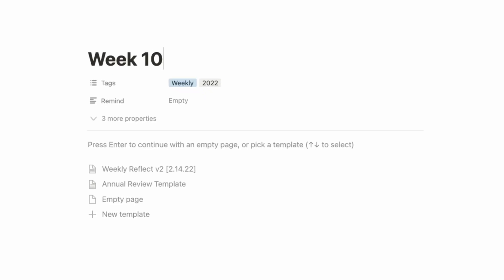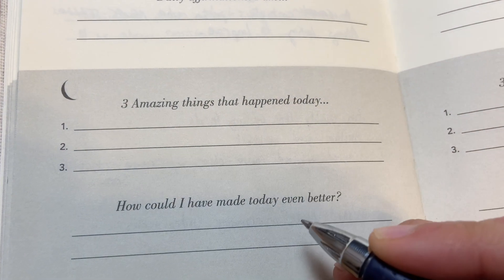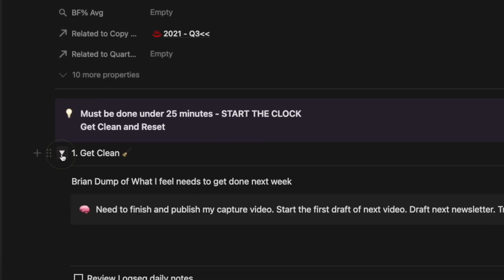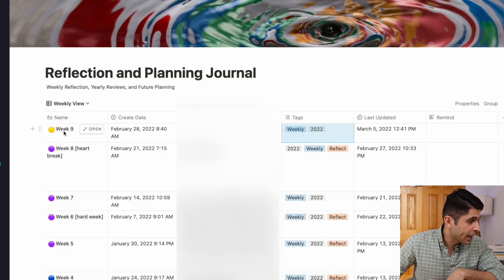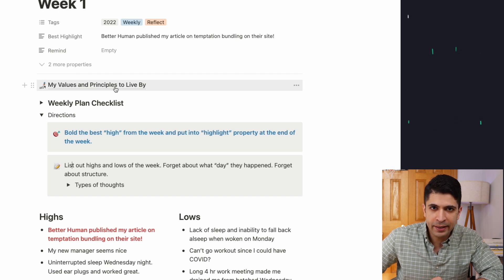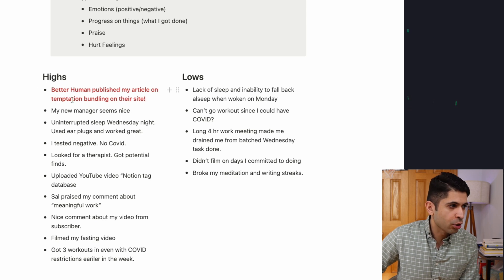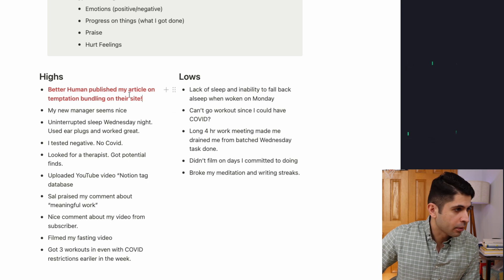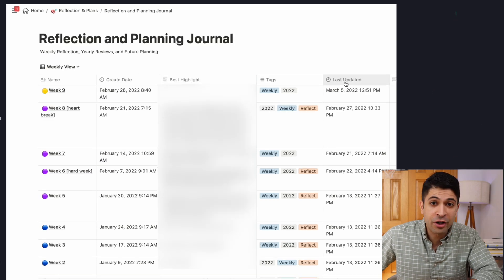The Simple Method to Journal 52 Weeks Straight (in Notion)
I kept quitting on journal until I decided to keep it simple. My new weekly reflection journal in Notion is built on 3 principles. Immediacy, bullet points, and listing highs and lows for the week.

This makes it simple and sustainable. I have been doing this for 10 weeks now!

This is part 2 of my minimalist notion series. Part 3 is coming soon!

⏱ TIMESTAMPS:

00:00 - Intro
00:34 - 3 reasons Why I Kept Quitting on Journaling
3:10 - Walkthru of my Notion Weekly Reflection Template